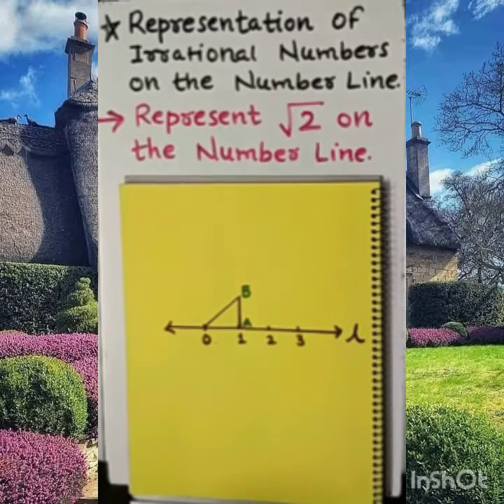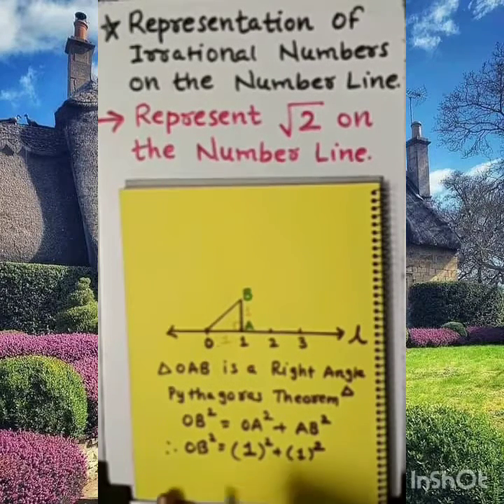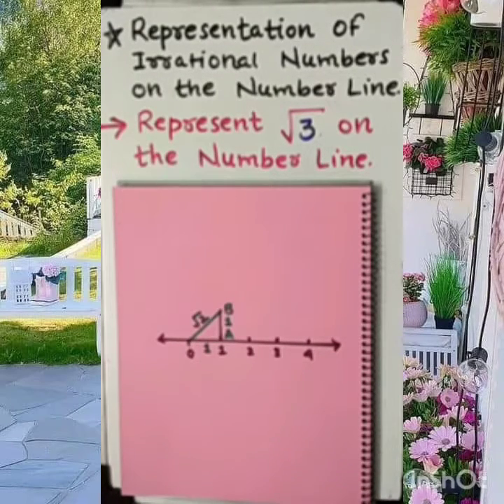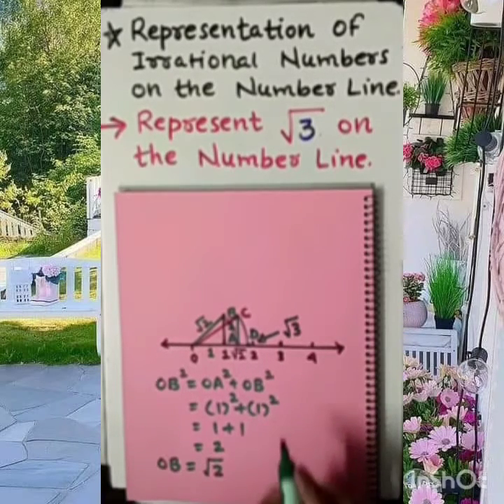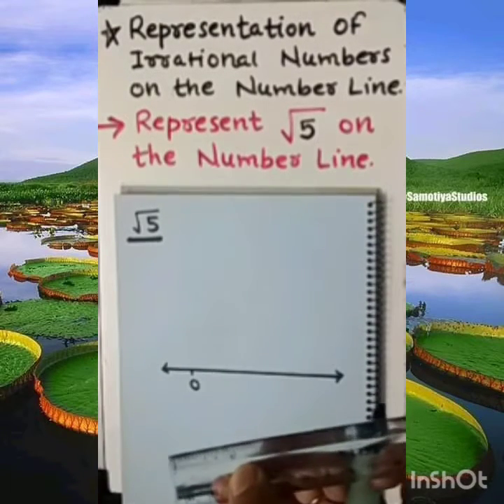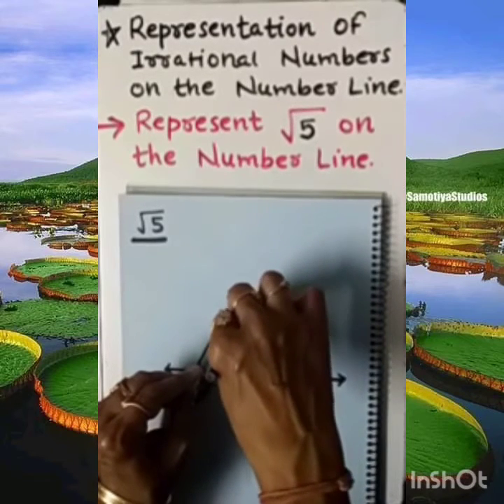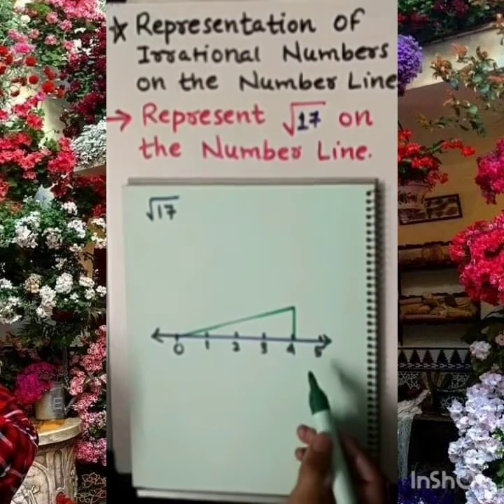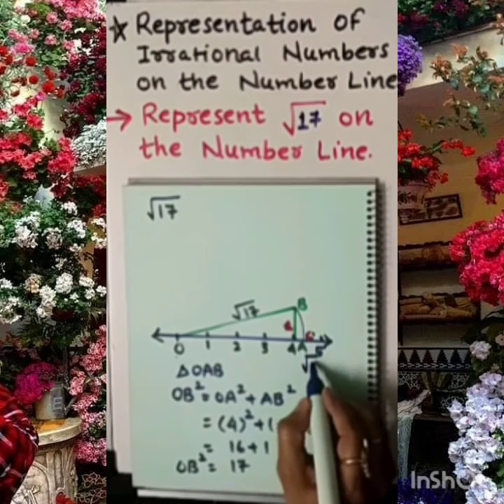CLASS 9 II REPRESENTATION OF √ X ON A NUMBER LINE (√2,√3,√5,√17)II EX.1.2 Q.2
CLASS 9 II REPRESENTATION OF
√ X ON A NUMBER LINE (√2,√3,√5,√17)
II EX.1.2 Q.2

representation√2

⚡FOR SOME MORE DETAILS ABOUT
CONSTRUCTING THE SPIRAL SQUARE ROOT
.PLS, REFER THE LINK OF THE VIDEOS
HOW TO REPRESENT RATIONAL NUMBER ON A NUMBER LINE

⚡ LINK TO MY CHANNEL